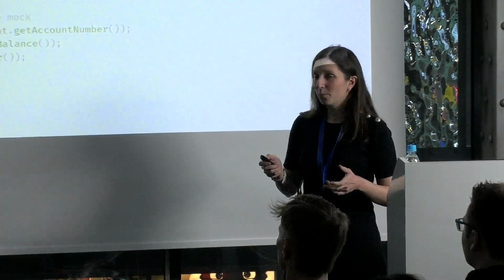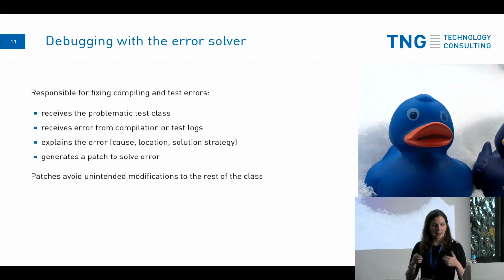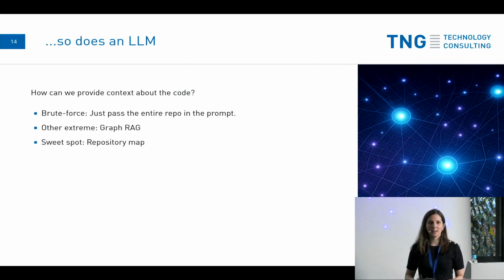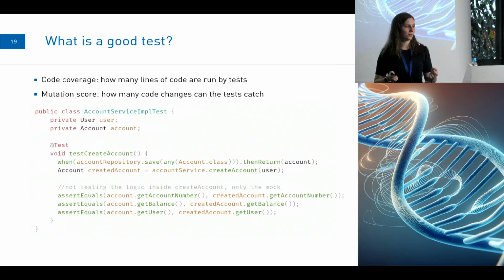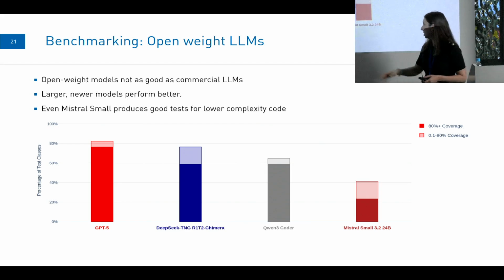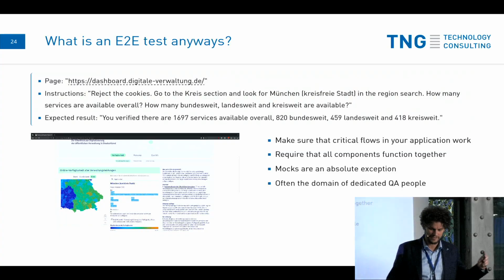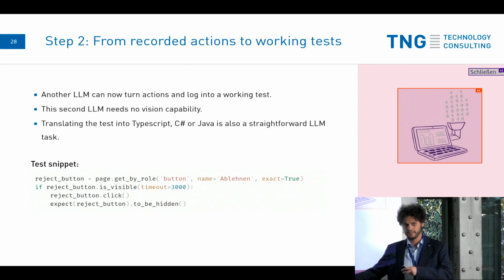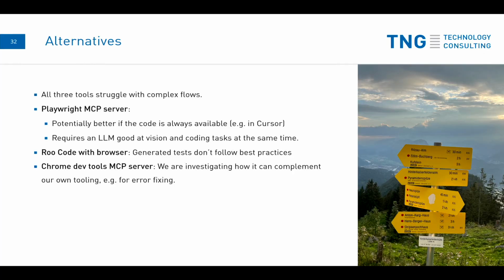Big Techday: Generating unit & end-to-end tests with AI agents - M. Bieth & M. Oberparleiter (TNG)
Rise of the AI testers: Generating unit and end-to-end tests with AI agents

How can you automatically generate high-quality tests for existing codebases? In this talk, Dr. Marie Bieth and Dr. Michael Oberparleiter demonstrate AI-powered approaches to creating both unit and end-to-end tests using Large Language Models (LLMs), achieving high code coverage and comprehensive business logic validation across diverse projects.

Unit Test Generation: They employ a divide-and-conquer strategy that provides models with targeted repository context for deep codebase understanding. A containerized feedback loop enables iterative test refinement through execution results, continuously improving test quality. In the talk, the speakers compare performance across leading commercial and open-weights LLMs to identify optimal solutions.

End-to-End Test Generation: Starting from simple natural language descriptions of user flows, they demonstrate how combining specialized LLMs for visual application understanding and test code generation produces comprehensive, maintainable Playwright test suites.

This approach delivers tests that follow best practices, reducing manual testing effort while maintaining quality standards.

About the speakers:
Dr. Marie Bieth: After her PhD applying machine learning to medical imaging, Dr. Marie Bieth joined TNG Technology Consulting, where she now works as a Principal Consultant. At TNG, she has worked in diverse roles such as AI Engineer, Software Engineer, Chief Technical Director and Product Owner. Marie has contributed to AI solutions for industrial, efficiency, and process-oriented applications. She always strives to build the right thing while also building it well.

Dr. Michael Oberparleiter: Dr. Michael Oberparleiter is a senior consultant at TNG Technology Consulting with a background in theoretical plasma physics. He worked mostly as a full-stack software engineer before starting a journey into various AI applications in the last year. While he covered different aspects of Generative AI including image generation in industrial applications, so far he found the field of code generation the most interesting. Some days, he wonders how this topic will affect the old Fortran codebases he worked with as a scientist.